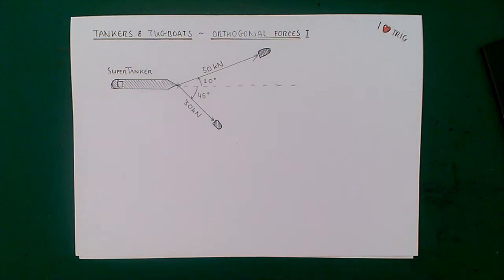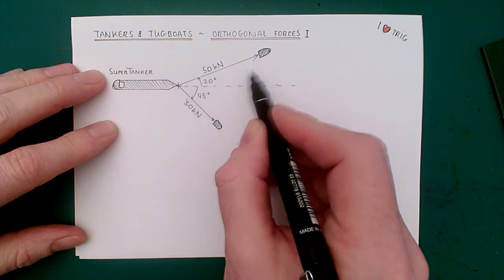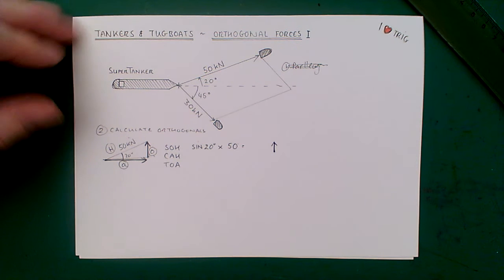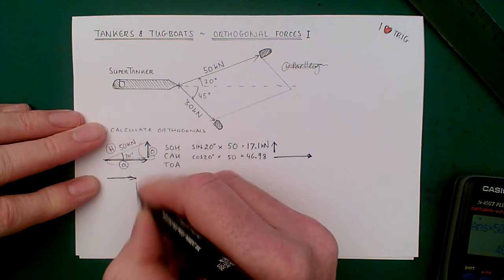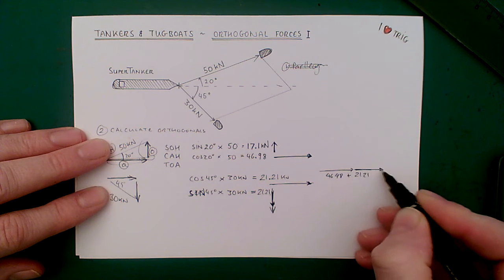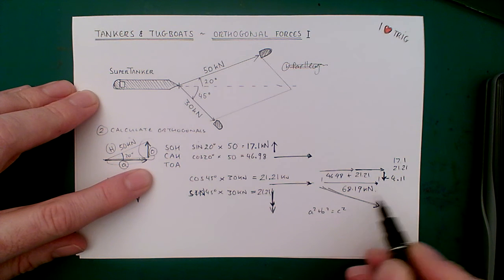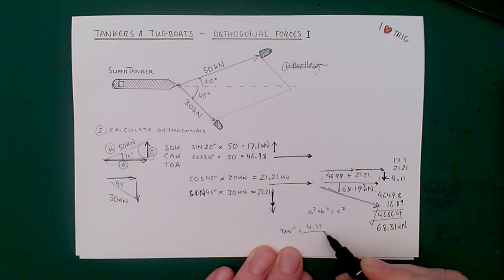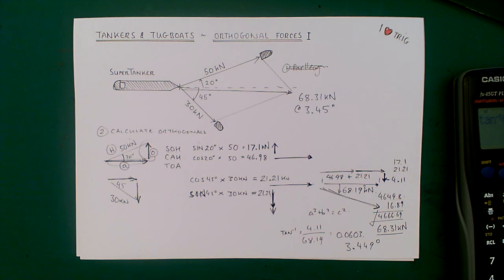Unit 3 Resolving Co-plannar Forces - Orthogonals - Tankers and Tug Boats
This is about trigonometry